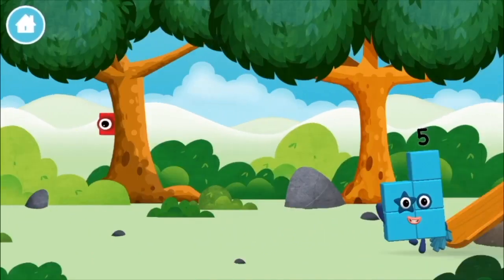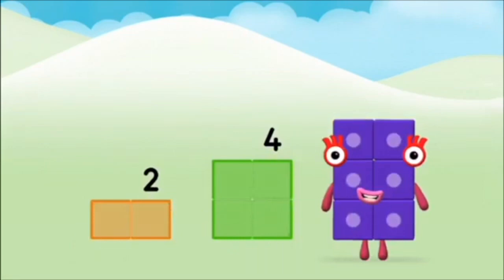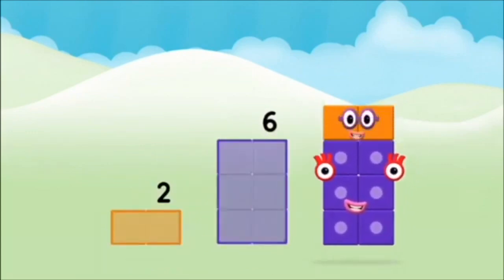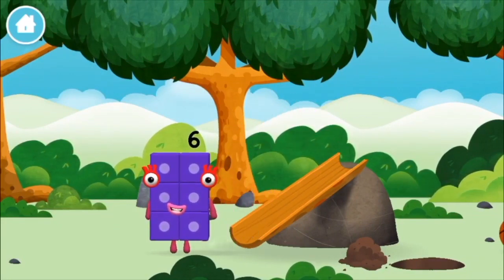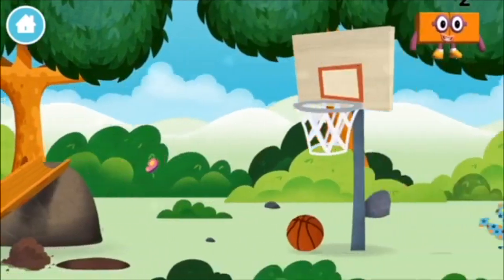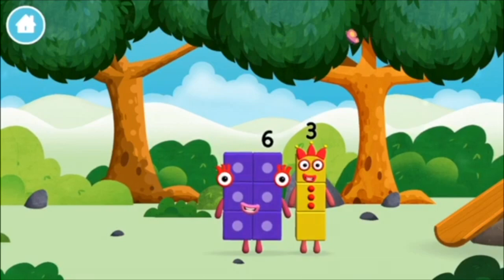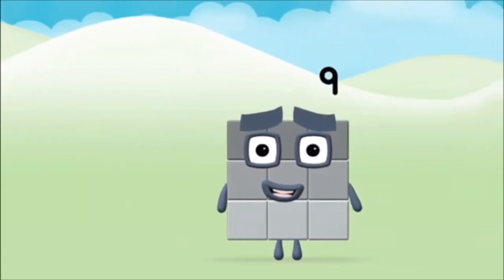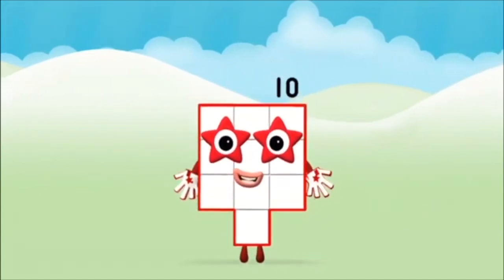Numberblocks Learn To Count